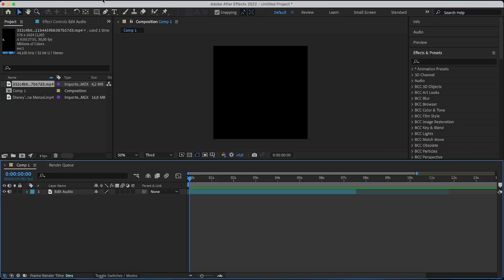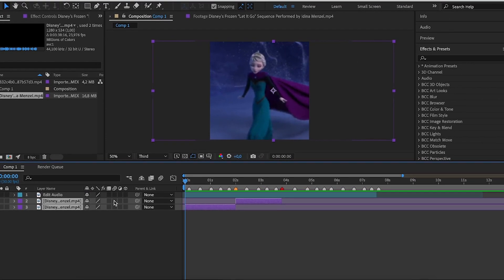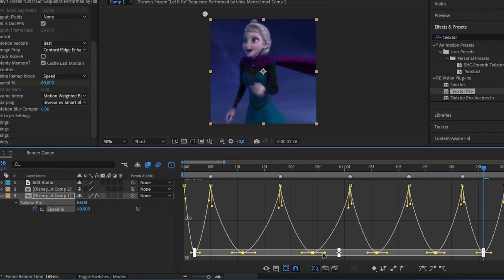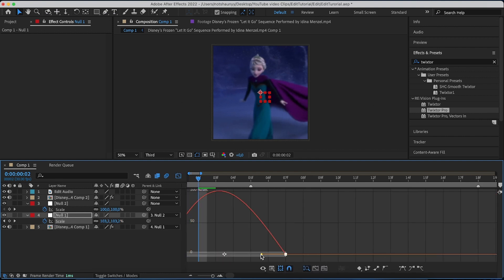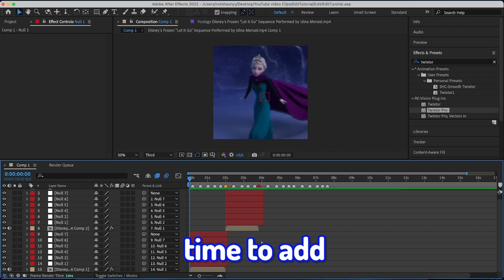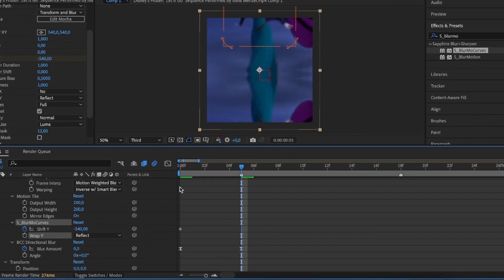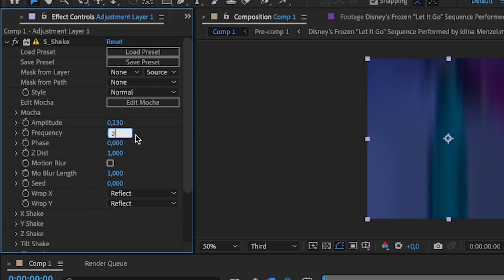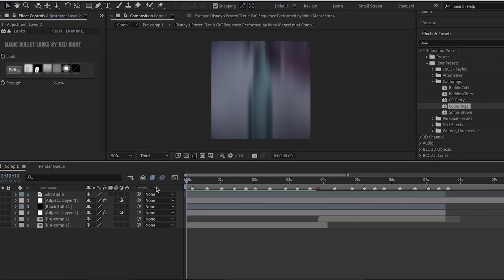The EXACT After Effects settings for VIRAL TikTok edits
This video explores the world of TikTok editing in After Effects, showcasing how to create captivating and shareable edits. The techniques and tips discussed are designed to help viewers elevate their editing skills and potentially reach a wider audience.
This video will show you how to bring your favorite viral TikTok content to life with stunning visual effects.
Chapters:
Hey, Yall - 00:00
Setting up - 00:16
Velocity - 02:09
Zooms - 03:52
Shakes - 06:32
Pre-final touches - 09:00
Panning - 09:17
Black Flicker - 09:53
Colouring - 10:31
Bye, yall - 10:52